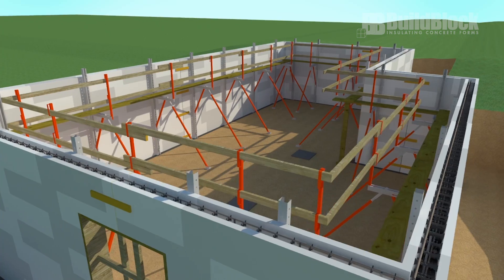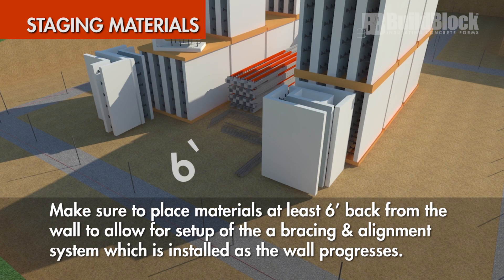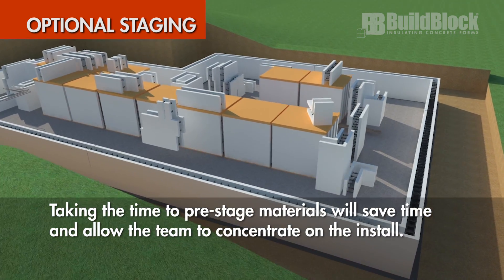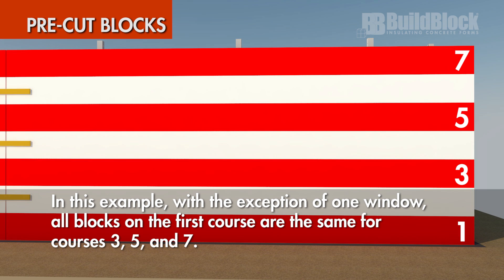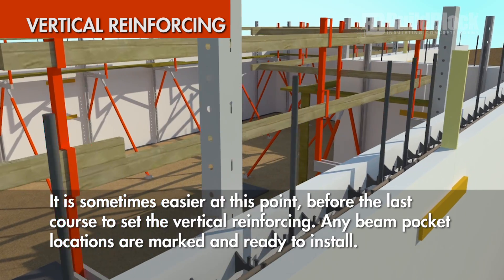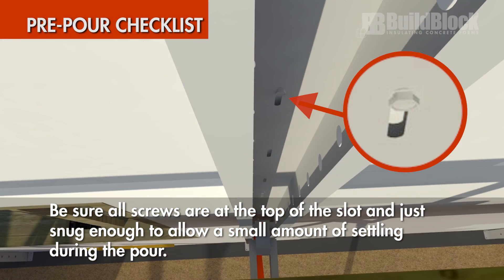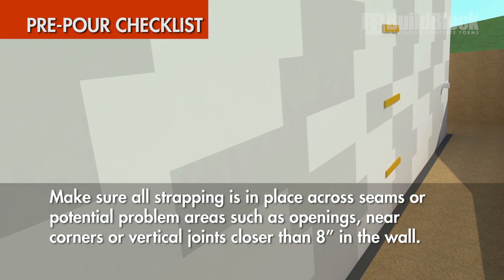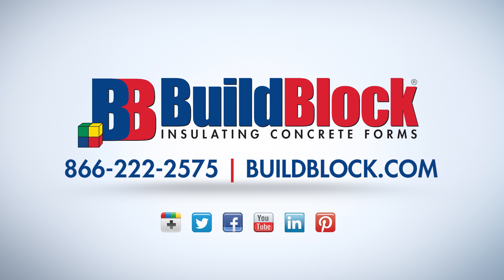How to Build an ICF Basement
ICF Basement | Step-by-Step Construction Guide

🧱Looking to build an energy-efficient, durable foundation with ICFs? In this BuildBlock Insulating Concrete Forms Installer Series, we show you how to construct a BuildBlock insulated concrete form basement from start to finish using insulated concrete forms. Ideal for homeowners, contractors, and builders, this video covers every critical step—from layout and stacking to pouring concrete and finishing the basement walls.

🏡 Whether you're building a custom home, foundation, or storm-resistant structure, ICF systems like BuildBlock offer unmatched strength, thermal performance, and speed.

0:00 Introduction
0:40 CHECK FOOTINGS
0:55 FOOTING PREP
1:15 STAGING MATERIALS
1:31 OPTIONAL STAGING
2:16 BEGIN STACKING
2:30 SHIM AND TRIM
2:44 SAVING TIME
3:01 PRE-CUT ICF BLOCKS
3:28 STACKING & BRACING
3:53 VERTICAL REINFORCING
4:14 PRE-POUR CHECKLIST